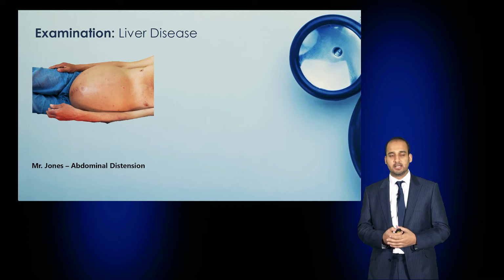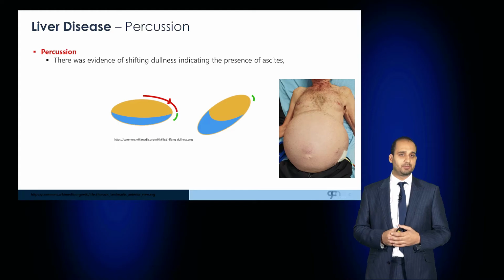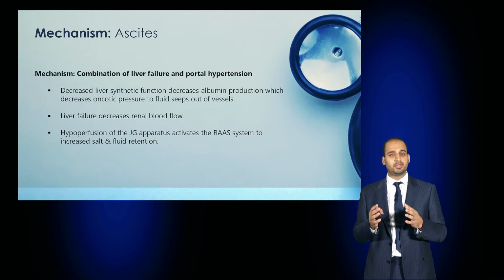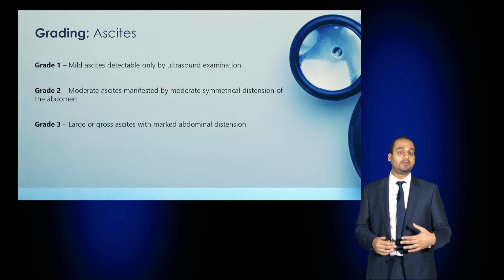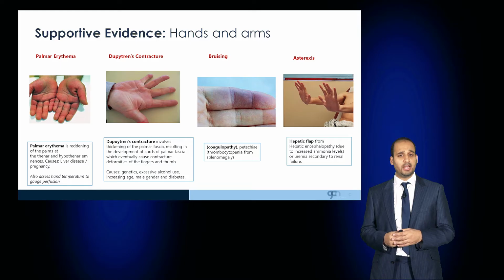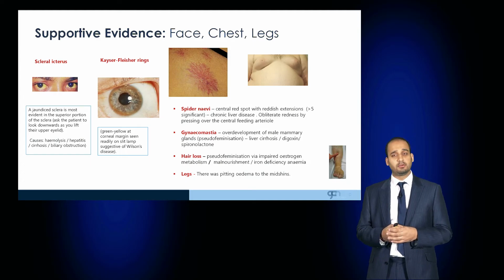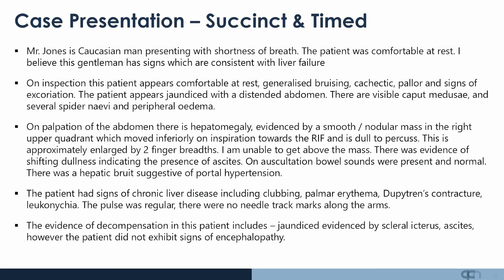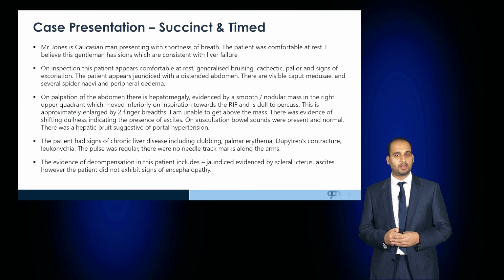Liver Failure - Abdominal - BEST OSCE Preparation for Medical Student Exams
Definition and clinical presentation of liver failure
Introduction to liver cirrhosis
Examination signs seen in patients with liver failure
Causes of liver failure
Investigating patients with liver failure
Liver screening tests
Management of liver failure
Complications of liver failure
Definition and symptoms of ascites
Mechanism of ascites
Grades of ascites
Causes of ascites- portal hypertension
Ascitic fluid analysis and interpretation
Serum ascites albumin gradient
Ascites management